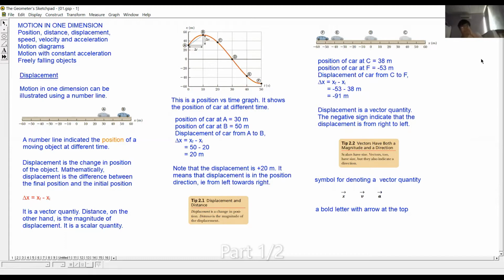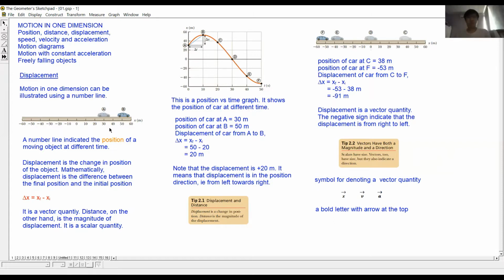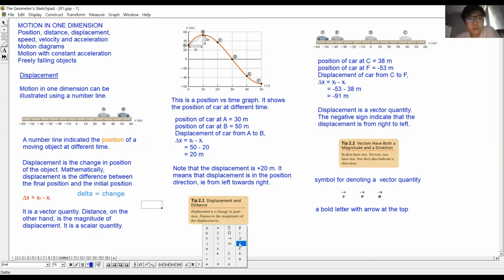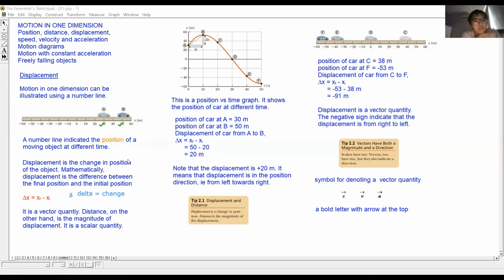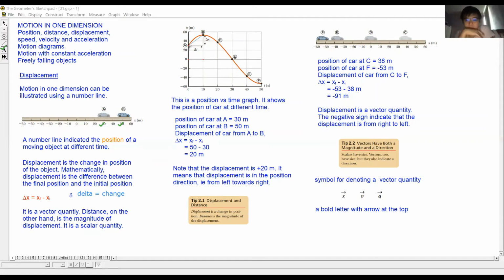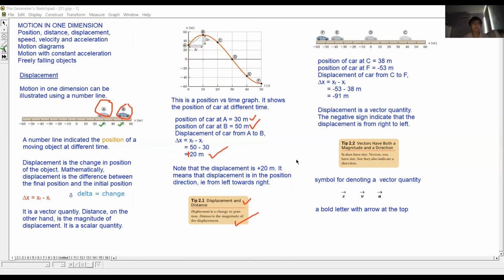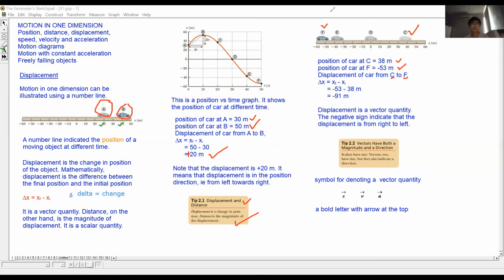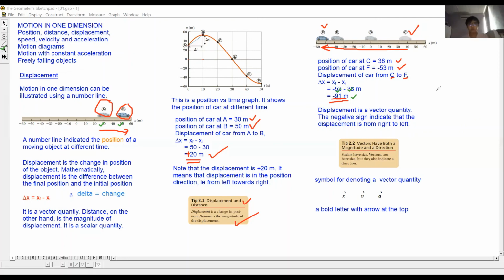Physics Motion in One Dimension : Displacement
physics
displacement